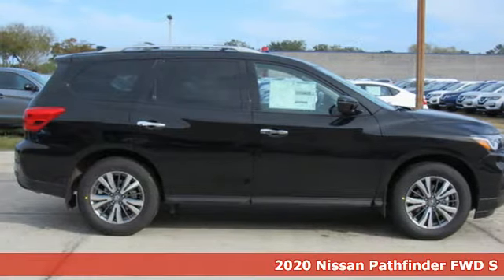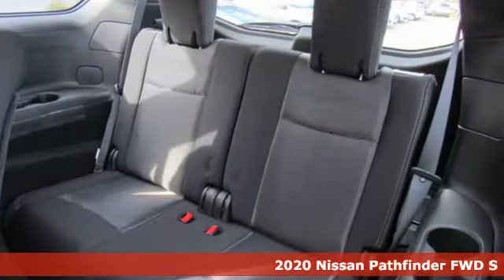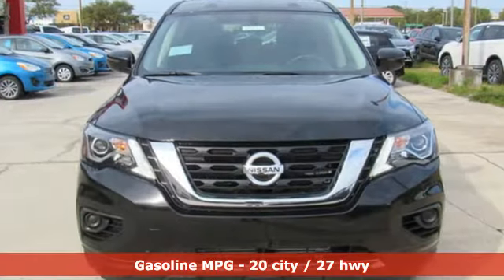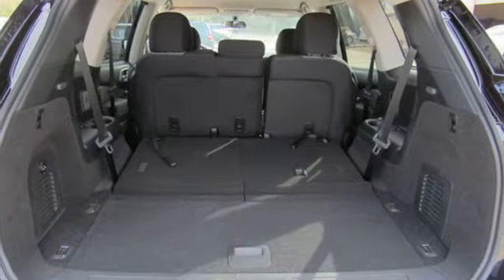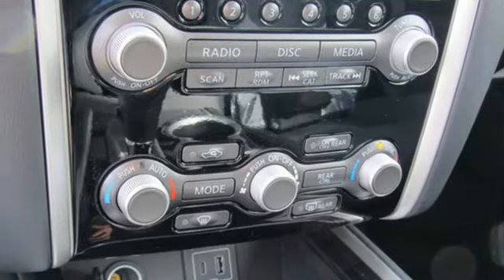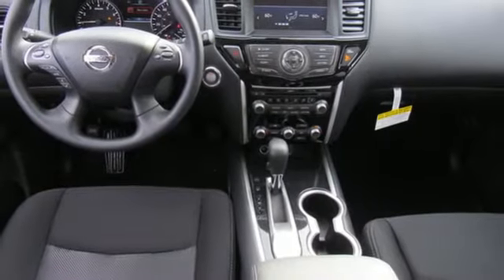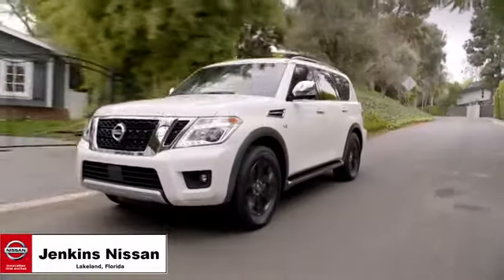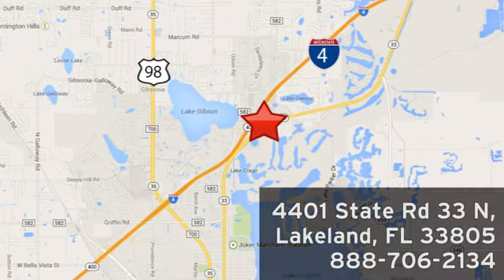New 2020 Nissan Pathfinder Lakeland FL Tampa, FL 20P11 - SOLD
Year: 2020
Make: Nissan
Model: Pathfinder
Trim: FWD S
Engine: 214 L V6 Cyl.
Color: Magnetic Black Pearl
Stock #: 20P11
VIN: 5N1DR2AN5LC600637

Address:
401 State Rd 33 N